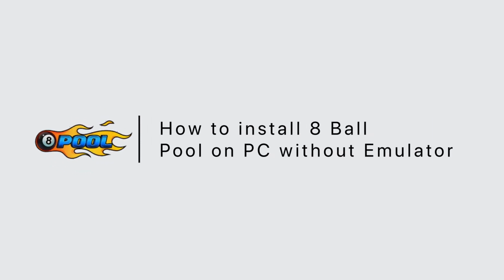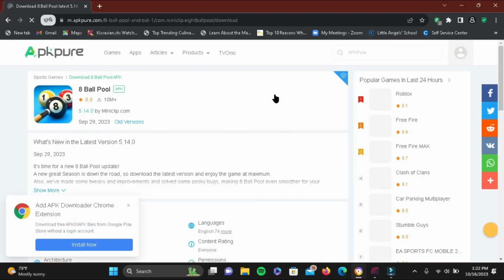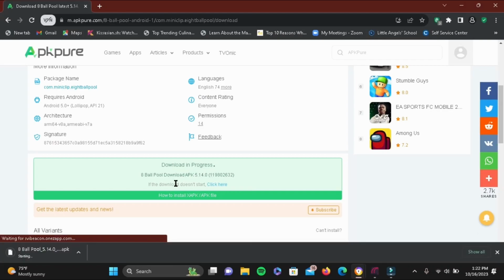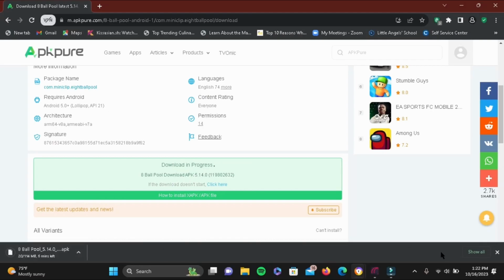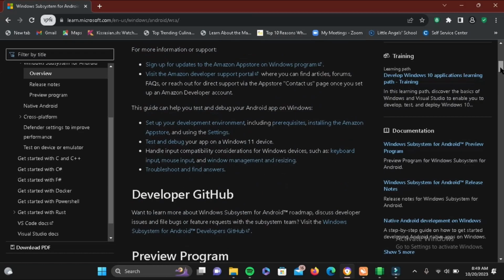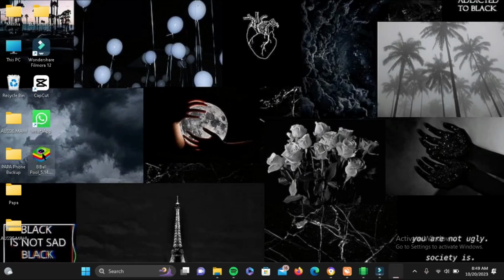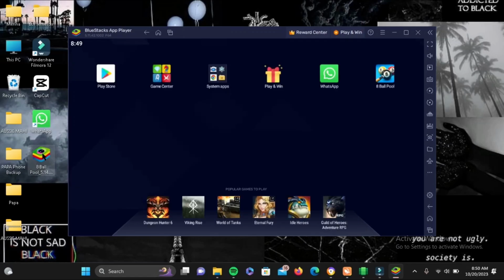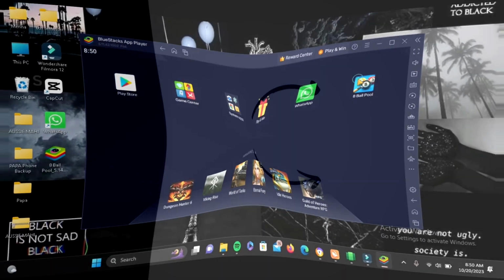How to Install 8 Ball Pool on PC without Emulator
Interested in playing 8 Ball Pool on your PC without the need for an emulator? You're in the right place! In this comprehensive guide, we'll walk you through the steps to install and enjoy 8 Ball Pool on your PC, no emulator required.

⏰ 00:00 Introduction:
 We'll start by introducing the idea of playing 8 Ball Pool on your PC and discuss the benefits of this approach, such as improved performance and convenience.

⏰ 00:20 The Full Guide:
 In this guide, we'll provide you with a detailed, step-by-step tutorial on how to install and play 8 Ball Pool on your PC without the use of an emulator. We'll cover everything you need to know to get started and enjoy this popular pool game on a larger screen.

With this comprehensive guide, you'll be sinking balls like a pro on your PC in no time.

If you find this video helpful, please consider giving it a thumbs up and subscribing to our channel for more gaming tips, tech tutorials, and tricks related to 8 Ball Pool and gaming on PC.